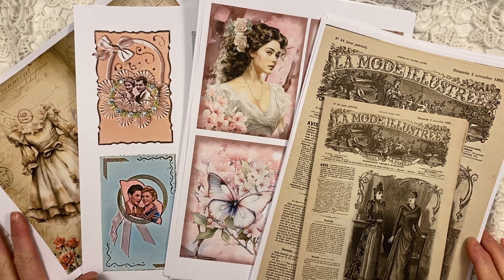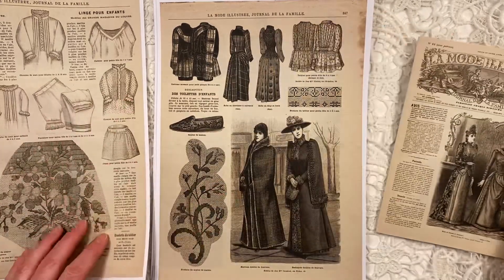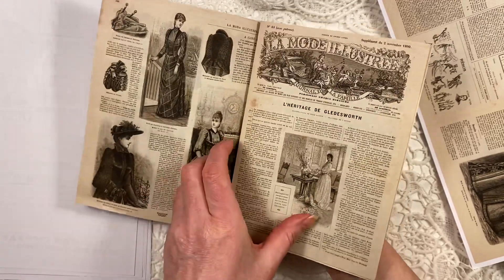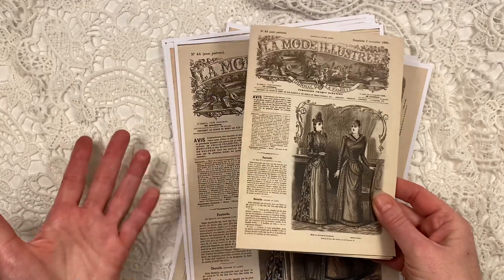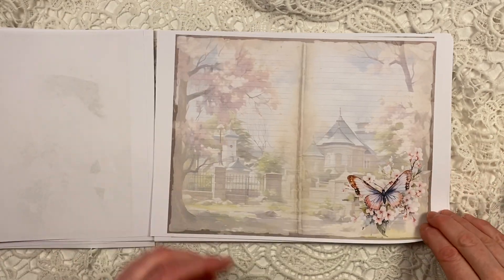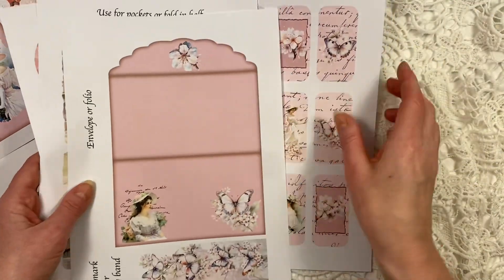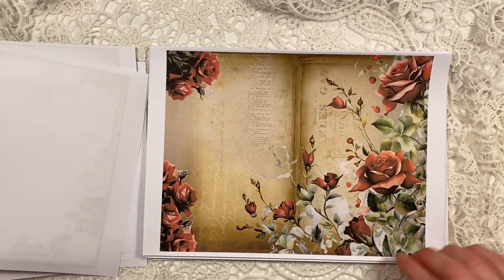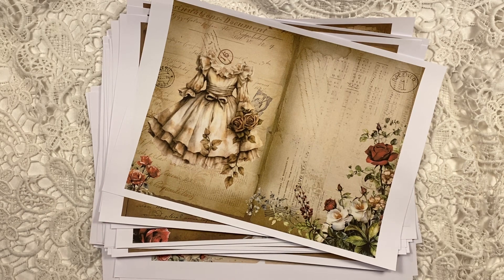4 New kits in my Etsy shop LensCraftyLifeDigis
Link to my Eyes at shop for digital papers
Link to the 1890 La Mode Illustree kit
Link to the Blossom Butterfly junk journal kit
Link to the Blossom Butterly Postcard kit
Link to the Blossom Butterfly Add On kit
Link to the Original Handmade cards
Link to My Pretty Dress junk journal kit
Link to My Pretty Dress Postcard kit
Link to My Pretty Dress Add On kit

Link to my other Etsy shop for original physical items like vintage magazines, vintage paper packs, glass buttons, lace, etc. and my handmade items